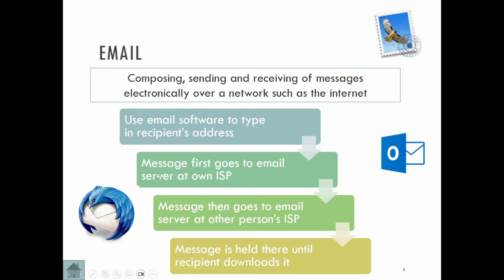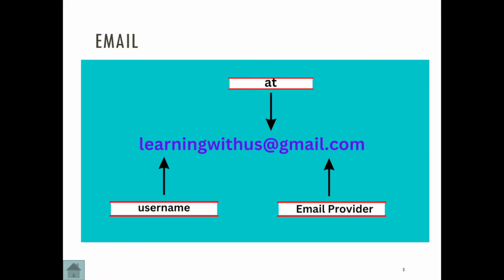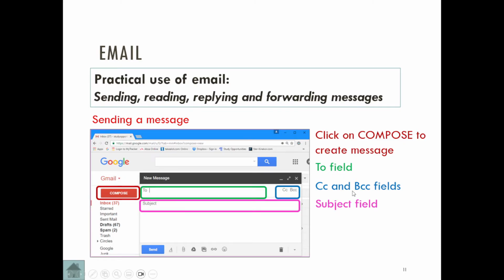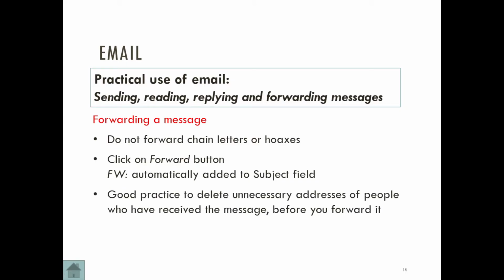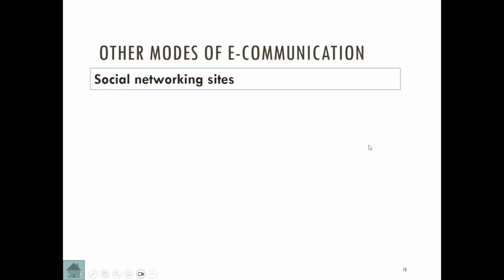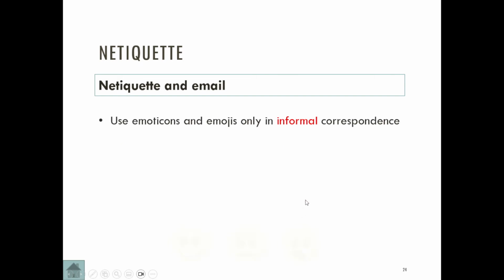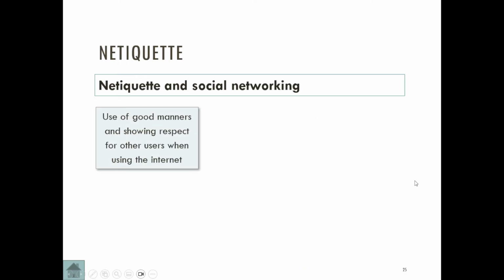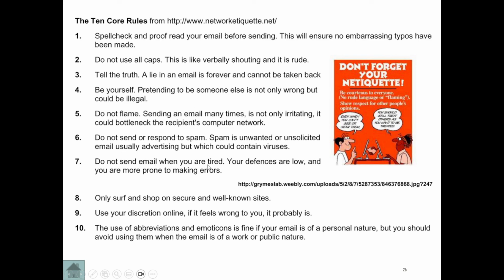Module 2.4 | Electronic Communication | CAT | Grade 10 | *UPDATED*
In today's video let's chat about what E-communication is...that is, Electronic Communication. Let's get to grips with the understanding around this and use a few real world examples to help you along.